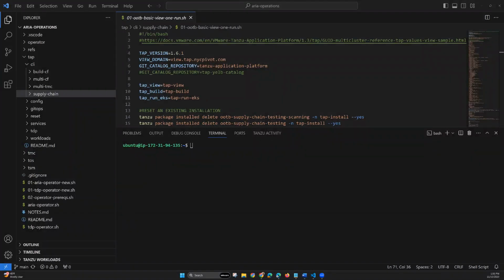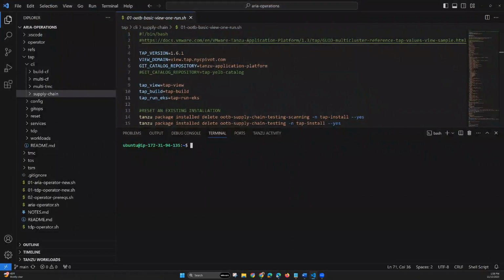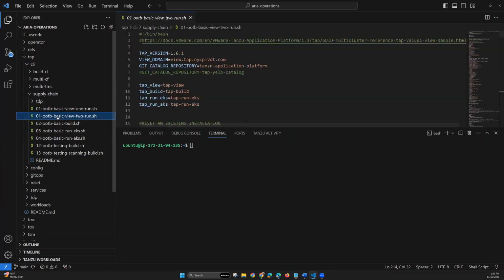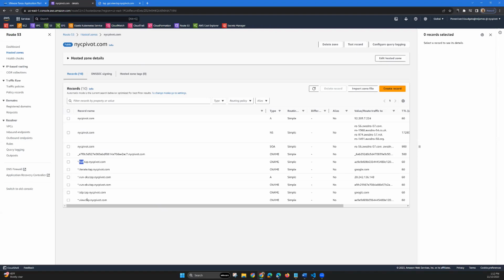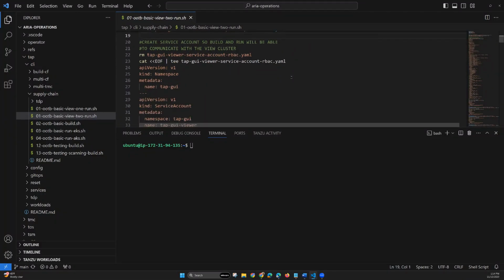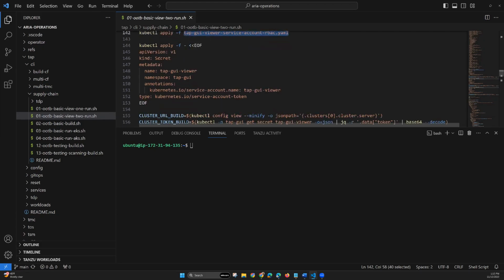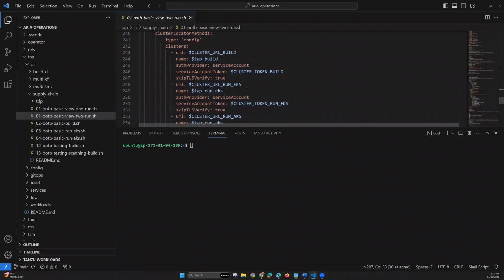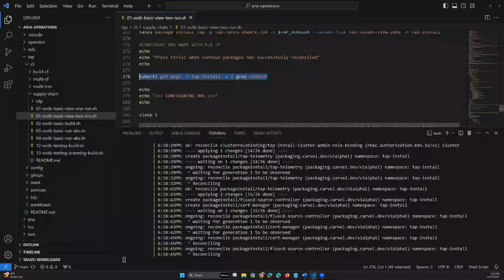06.3 Tanzu Application Platform, TAP EKS View Cluster, Part 1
We setup the TAP View profile on our View EKS Cluster.